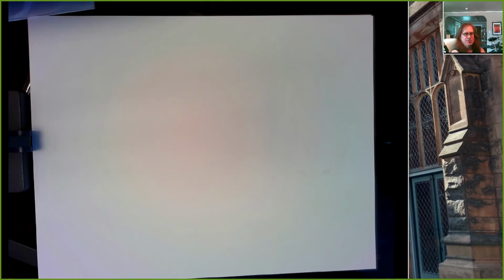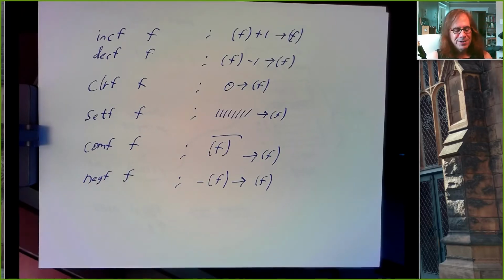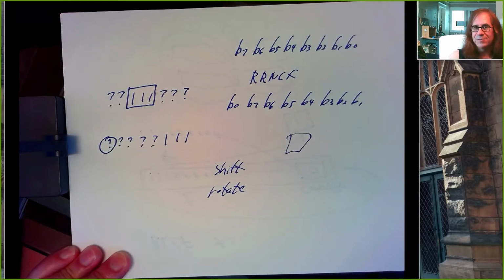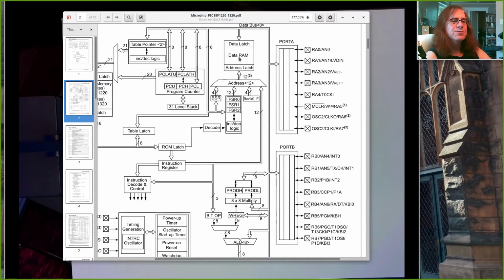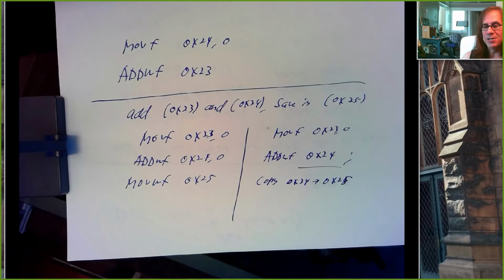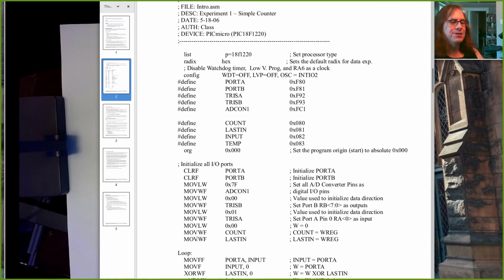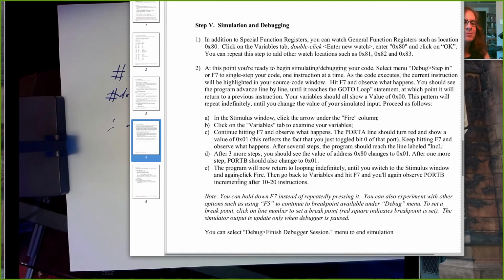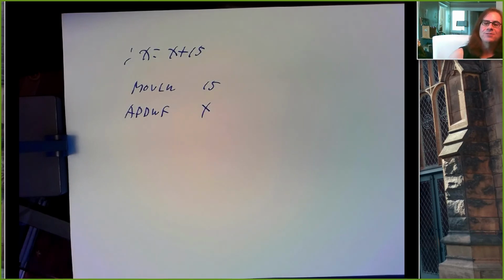ENGR270 20210708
01:28 Opcodes and Operands
07:17 file registersx
12:09 opcodes
18:07 many ways to do things
34:53 rotates
38:41 2nd type of operand
41:48 WREG
42:49 read-modify-write
49:59 break
54:51 using the W reg
59:40 MOVF, MOVWF
1:07:43 avoid side effects
1:09:23 commenting
1:19:46 labels and symbols and stuff
1:23:44 org
1:27:52 assembler directives
1:42:46 binary coding of instructions
1:47:05 literals